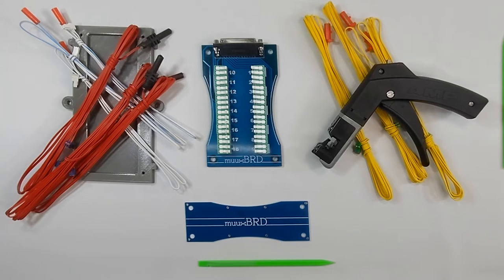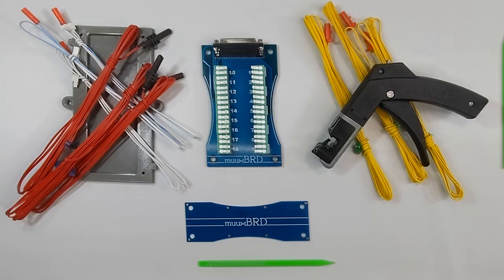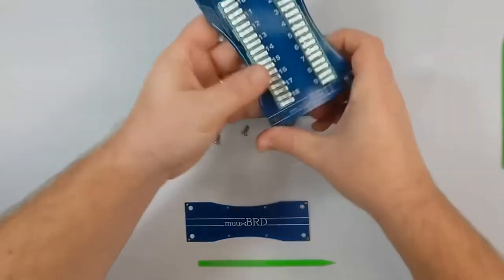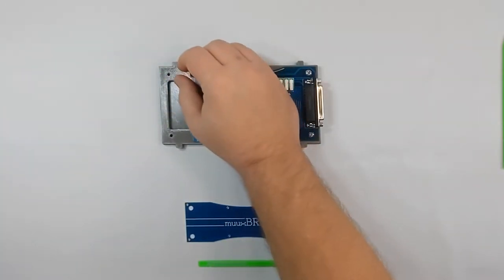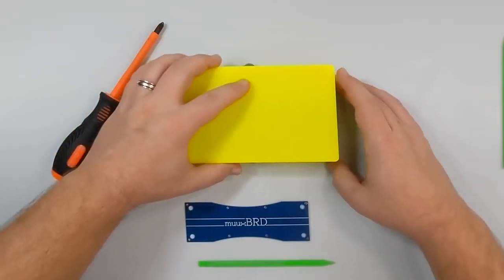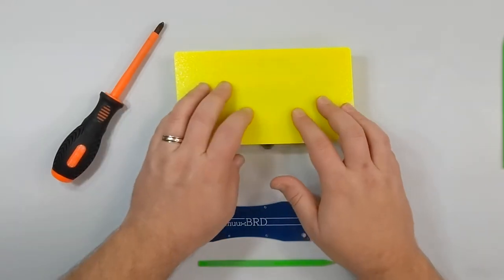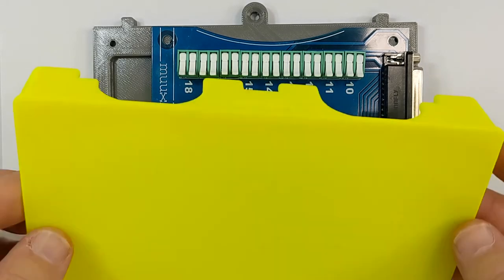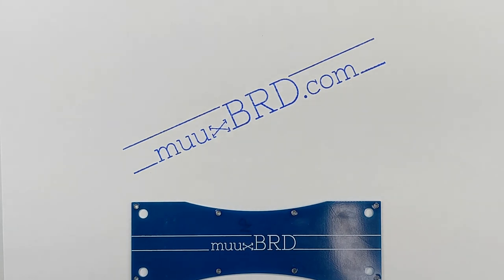Protecting your QuickLever Slats (Cobra, FireOne, StarFire, Mongoose)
muuxBRD offers custom QuickLever and Quick Connect slats, as well as several mounting options.  Protect your slats with a 3D printed mounting base, or a full enclosure.

If you want more info about mounting bases, enclosures, covers go